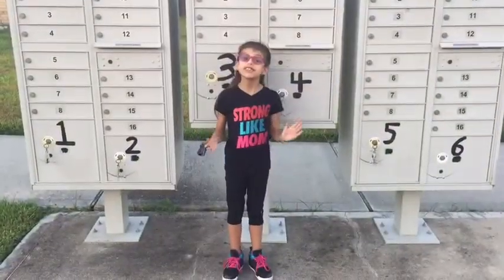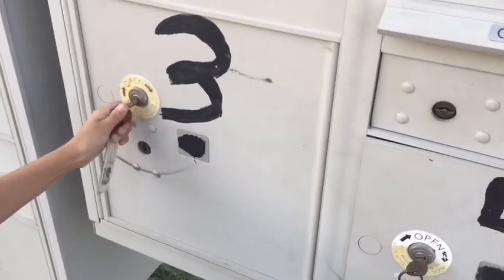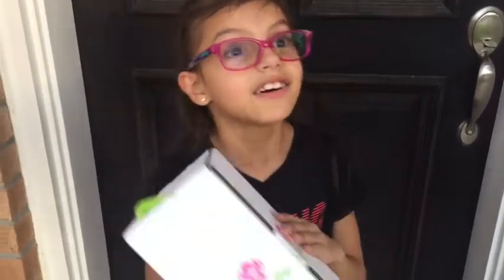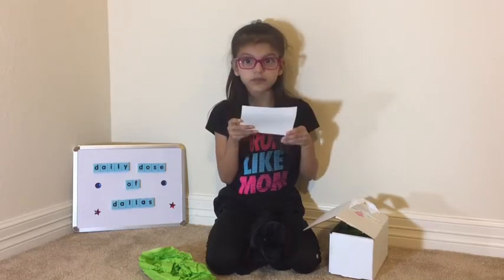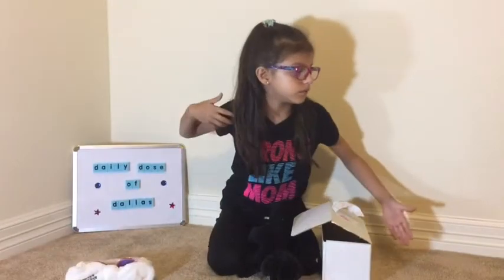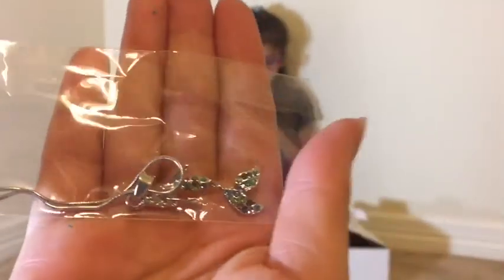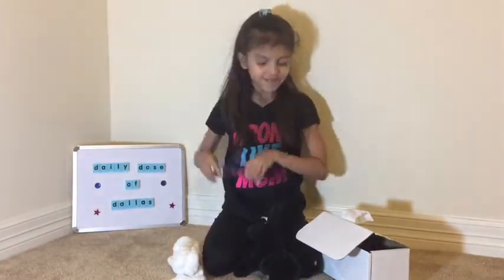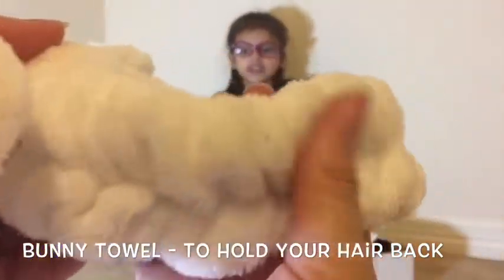The Fairy Bag monthly Subscription Unboxing Review kids forgirls (2018)| Daily Dose Of Dallas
Thank you The Fairy Bag for this wounderful package. I really do love it what was sent to me 👍🏼💖👧🏻

For those who watched this video and would love to receive a monthly subscription (for $12.99 a month)

You can earn one Fairy star by posting your favorite item on social media. Ask an adult! Who will win the $50 freshwater pearls necklace this month? What about the $200 pearl necklace for the Pixie Mama's? So go and check it out!

See you all soon 👍🏼💖👧🏻 Tell me what was your favorite item I received in my box. and please watch out or avoid spam comments... I return to all comments as long as they are not in span box. have a nice day ;D

Tags; Beads glass mermaid necklace rhinestones charm bracelet polarized sunglasses bunny towel monthly subscription box mail the fairy bag giveaway glamorous review unboxing daily dose of dallas Tags: Daily Dose Of Dallas Fëmijë haurrak дзеці djeca деца nens djeca děti børn kinderen lapsed lapset Enfants nenos Kinder παιδιά gyermekek Börn leanaí bambini bērni vaikai деца tfal barn dzieci crianças copii дети деца deti otroci niños діти plant קינדער երեխաներ uşaqlar শিশু 孩子 ბავშვები બાળકો बच्चे cov me nyuam 子供 ಮಕ್ಕಳು балалар កុមារ 어린이 ເດັກນ້ອຍ മക്കൾ मुले хүүхдүүд ကလေးများ बच्चाहरु දරුවන් кӯдакон குழந்தைகள் పిల్లలు เด็ก ๆ بچوں bolalar bọn trẻ الأطفال יְלָדִים فرزندان çocuklar kinders ana yara ụmụaka bana carruuta Watoto ọmọ izingane mga anak mga bata anak ankizy kanak-kanak tamariki infanoj timoun liberi